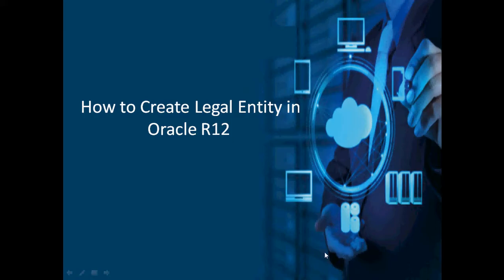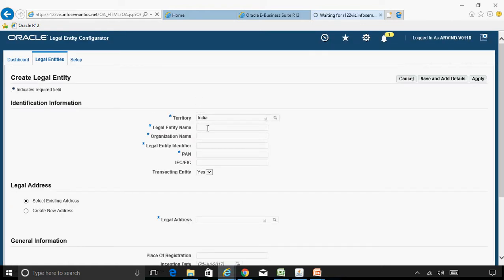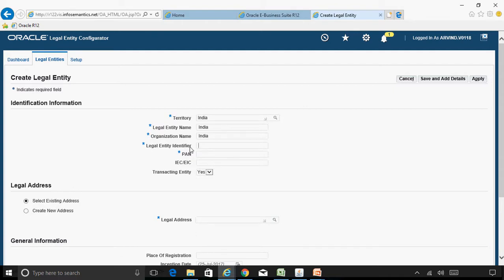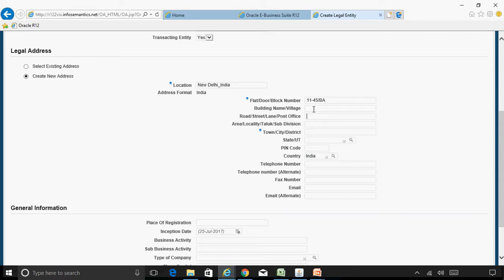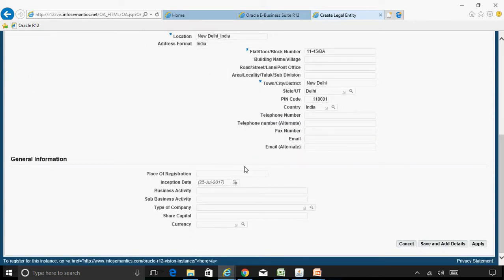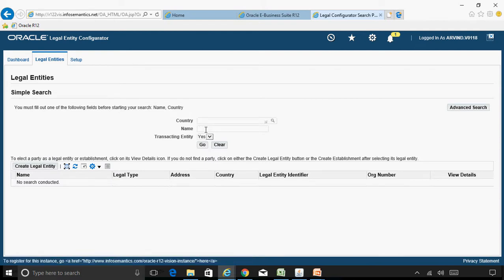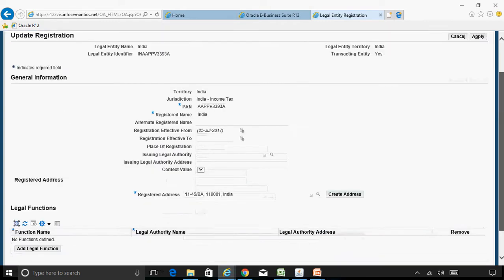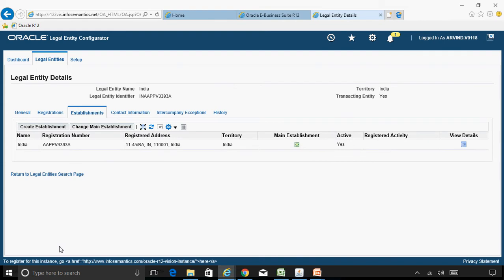How to Create a Legal Entity in Oracle R12